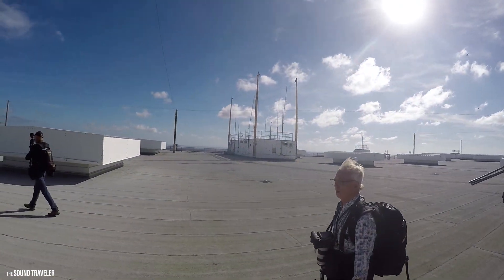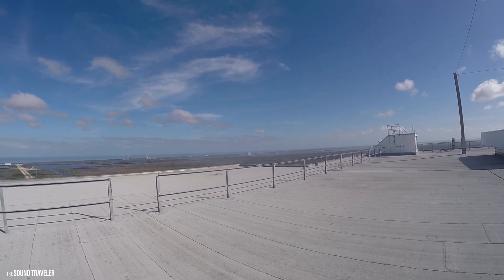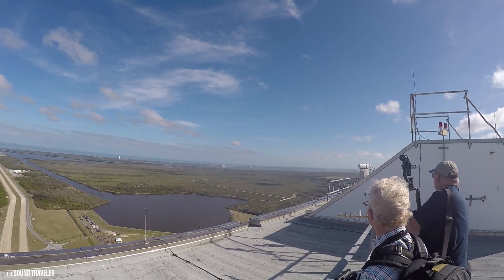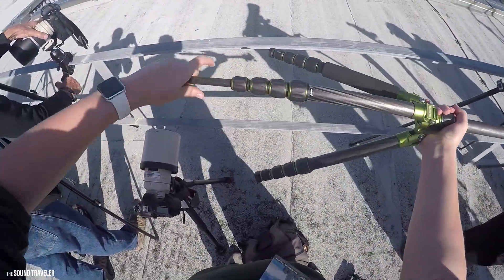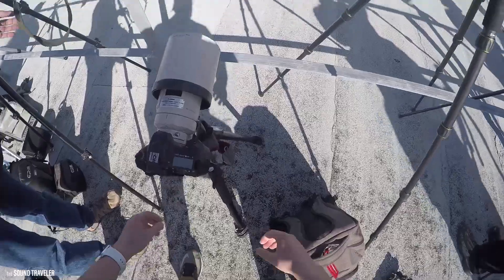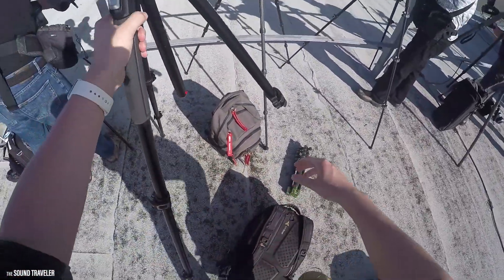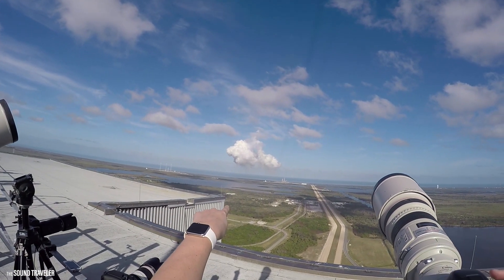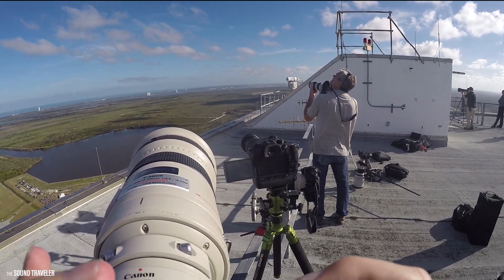Extended Cut - The Incredible Sounds of the Falcon Heavy Launch - (BINAURAL AUDIO IMMERSION)